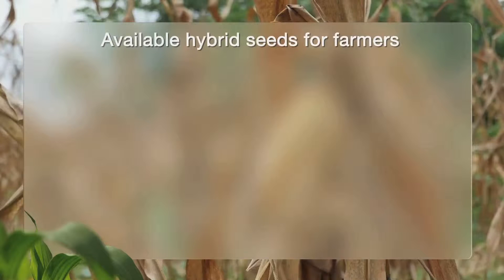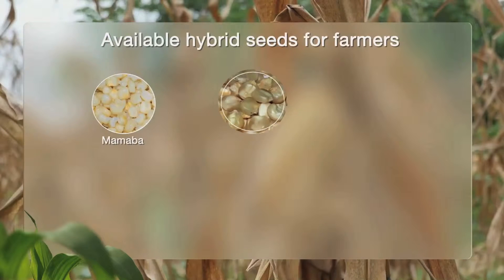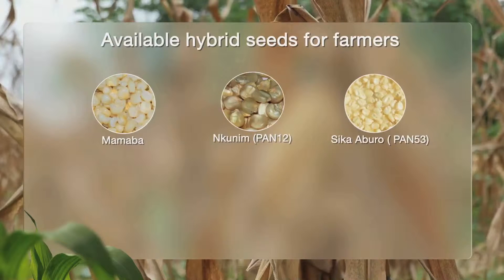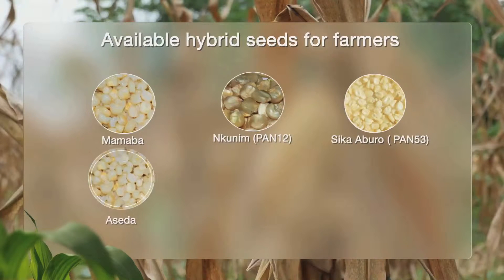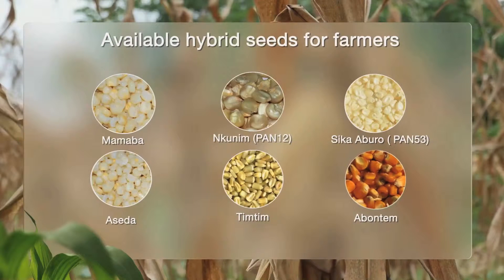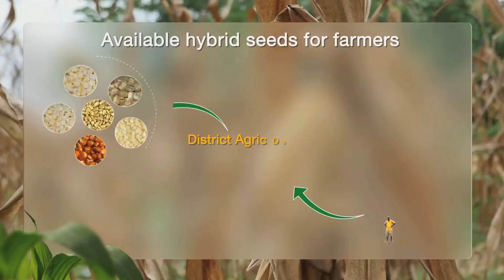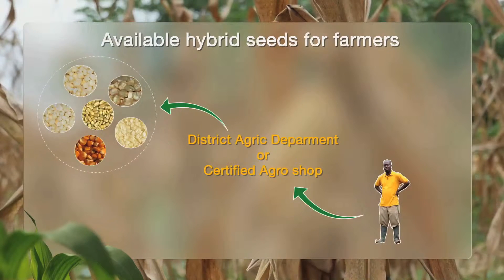TYPES OF QUALITY MAIZE VARIETIES